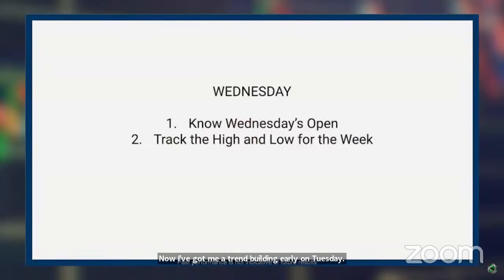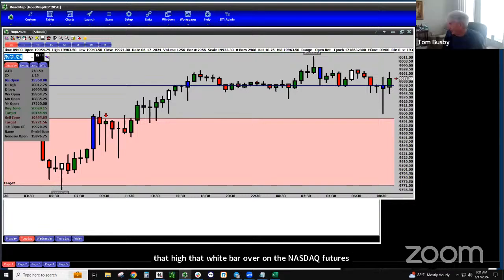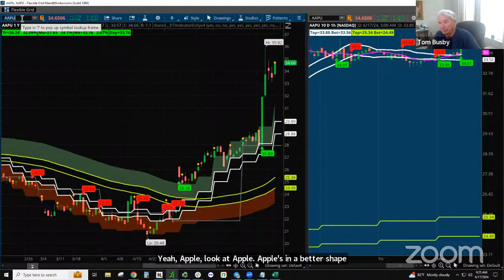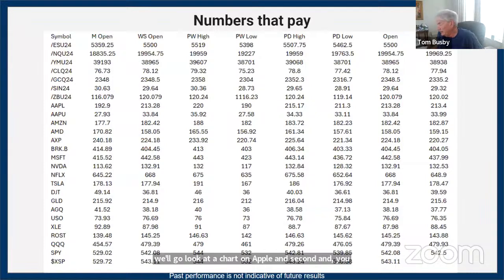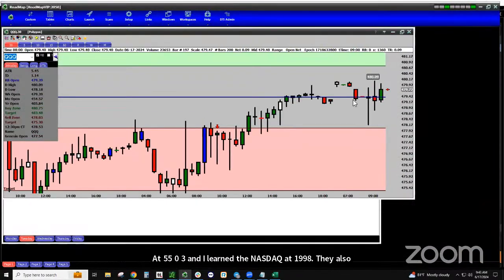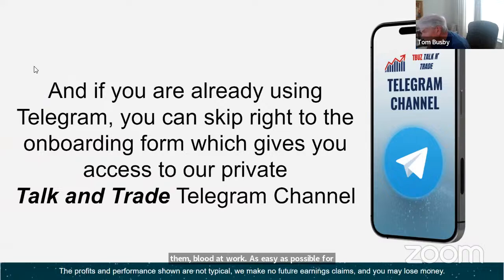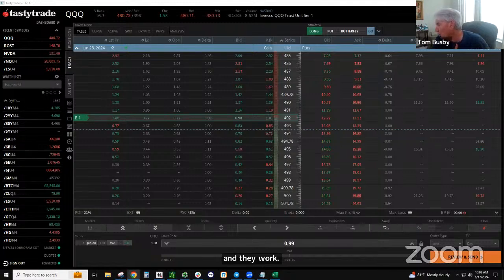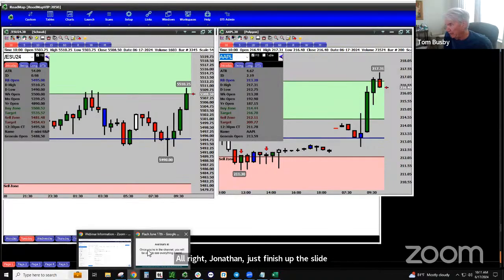Flash Meeting June 17th